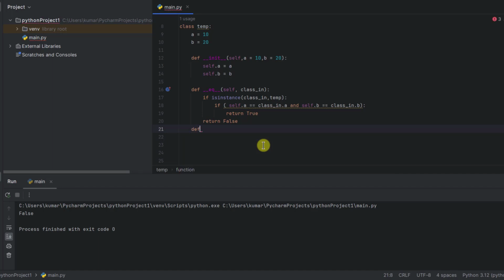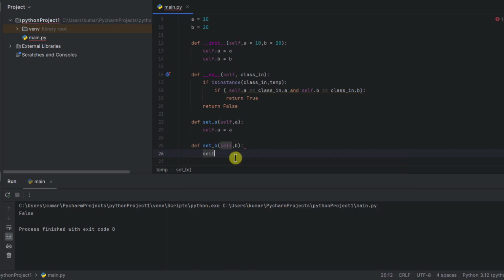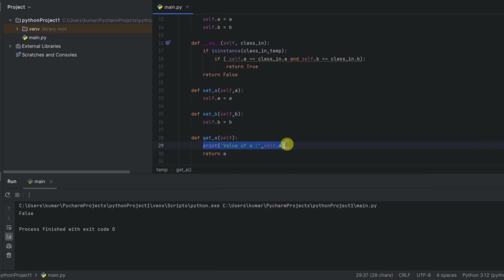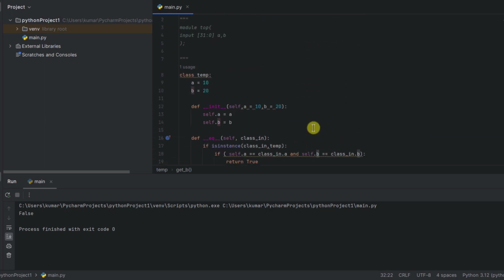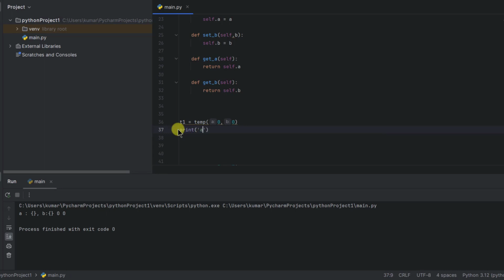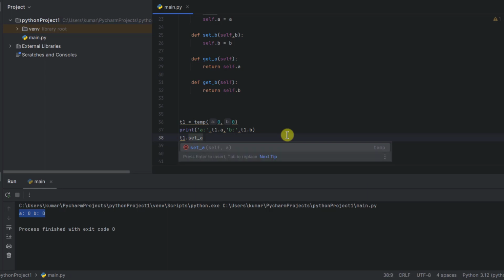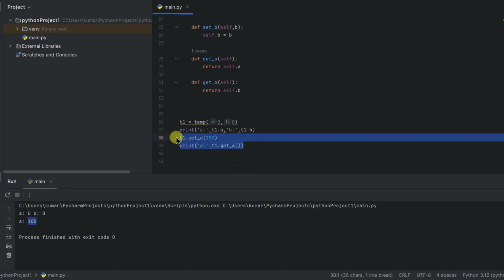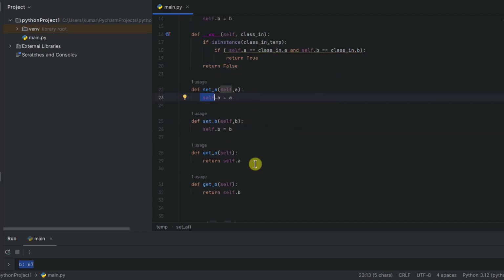PyUVM Series part 3 : Python OOPs P5